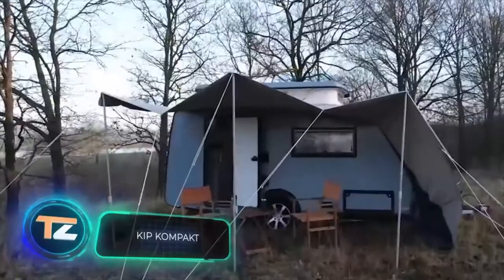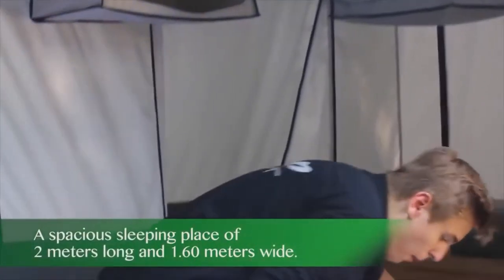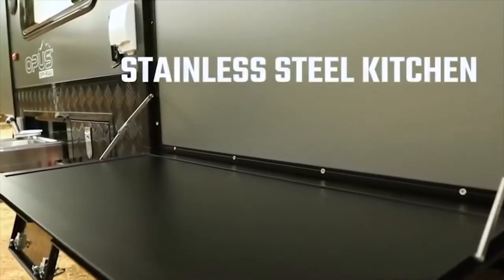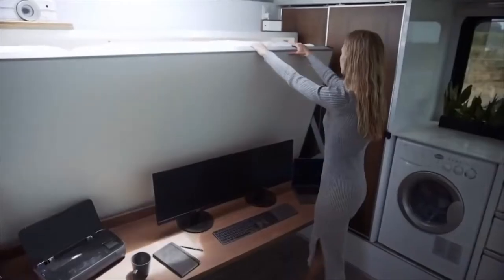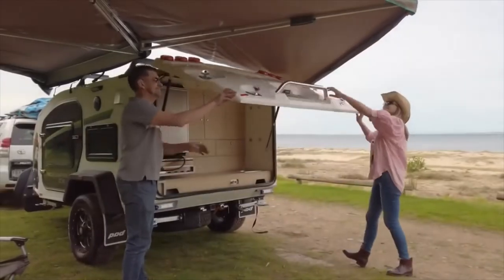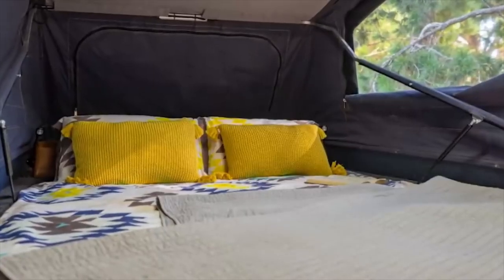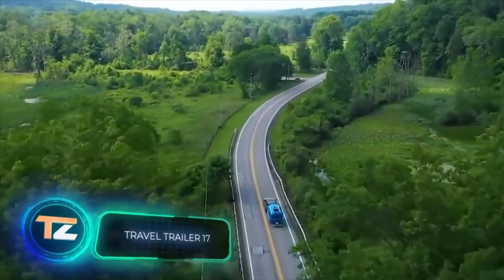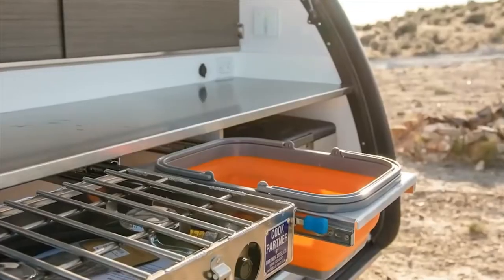NEXT LEVEL CAMPING TRAILERS THAT YOU SHOULD SEE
00:00 - KIP KOMPAKT
01:11 - UDO CAMP ICAMP
02:18 - OPUS OP15  (preview)
03:26 - LIVING VEHICLE
04:34 - HC1
05:15 - STOCKMAN ROVER
06:12 - OFFLINE CAMPERS RAKER
07:11 - KARSO CARAVANS KS36
08:07 - TRAVEL TRAILER 17
08:58 - BEANSTOCK